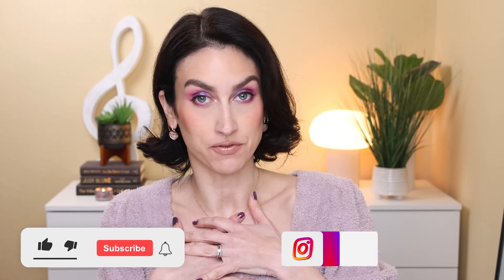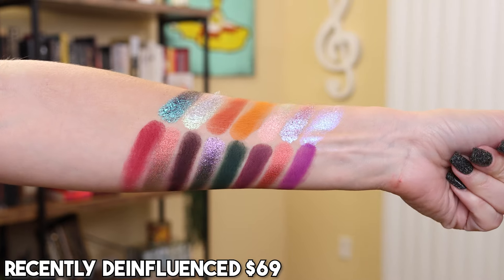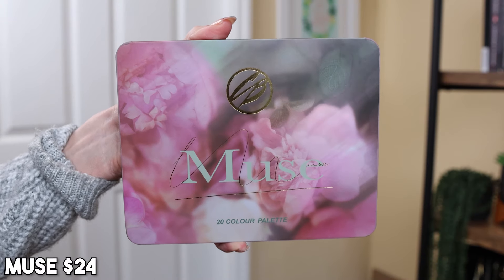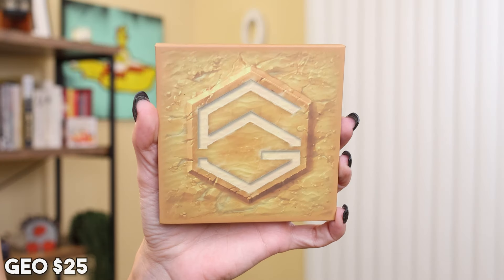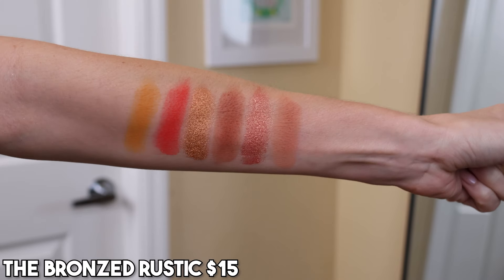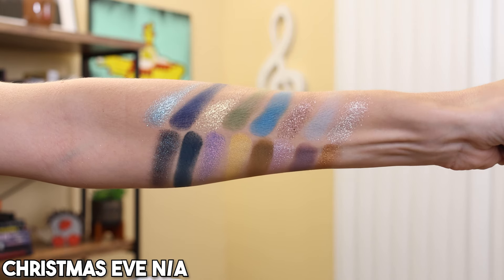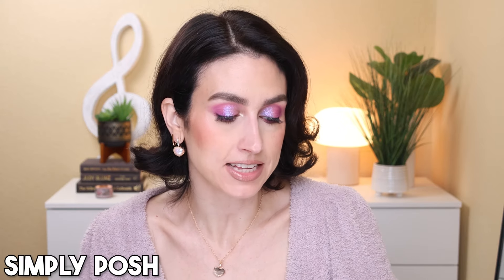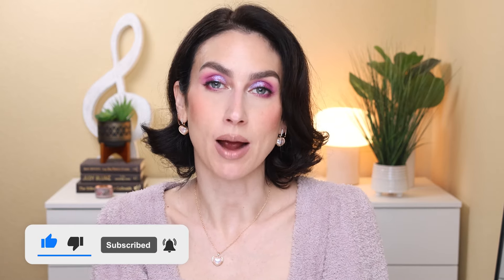I'M ONLY KEEPING ONE PALETTE PER BRAND?! (hypothetically)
*TIME STAMPS*
00:00 Intro
01:38 Which Palette Would I Keep?
34:16 Outro

Fenty Beauty Eaze Drop Blurring Skin Tint (shade 5)
Sigma Color Correcting Duo (Light to Medium, aff code RACHELP)
Joah Beauty Perfect Complexion Eye Serum Concealer (LN035)
Ilia Soft Focus Finishing Powder
ONE/SIZE Setting Powder
Natasha Denona Hy-Per Natural Face Palette (wearing the bronzer, aff code RACHEL)
Milani Cheek Kiss Cream Blush (Nude Kiss)
ColourPop Creme Gel Liner (Piggy Bank)
Kiss Looks So Natural Trio Lashes (Med Combo)
Benefit Precisely My Brow Pencil (shade 3.5)
ABH Clear Brow Gel
Natasha Denona My Dream Lip Liner